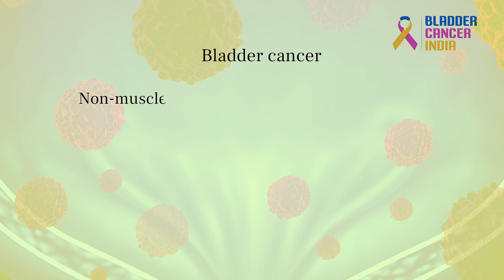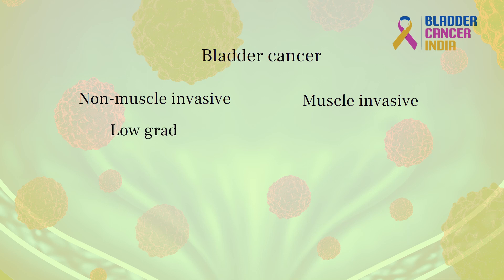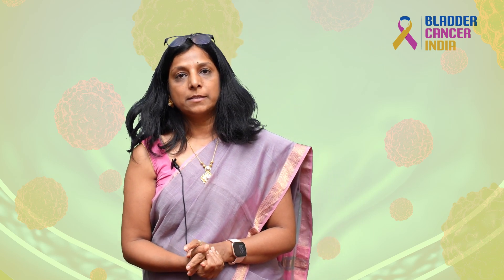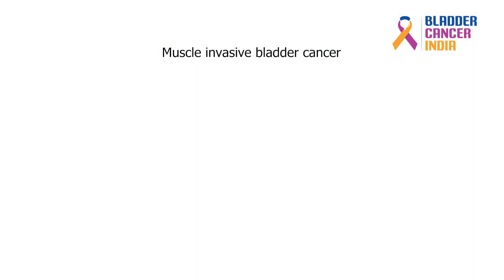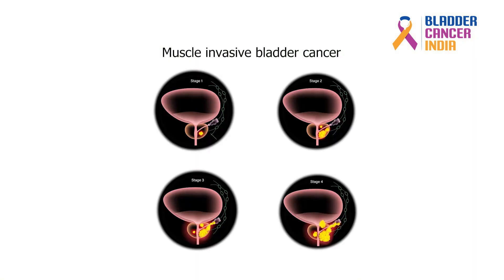Mastering Bladder Cancer Staging with Dr. Chetna Bakshi | Bladder Cancer India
🔬 Unlocking Bladder Cancer Staging: Expert Insights with Dr. Chetna Bakshi 🔬

Welcome to Bladder Cancer India's channel! In this exclusive interview, renowned Medical Oncologist Dr. Chetna Bakshi from Jupiter Hospital Thane dives deep into Bladder Cancer Staging. Gain comprehensive knowledge about the stages, prognosis, and personalized treatment options.

🎓 About Dr. Chetna Bakshi:
Dr. Chetna Bakshi is a distinguished Medical Oncologist with a wealth of experience in treating bladder cancer. Her expertise and passion for patient care shine through as she simplifies complex staging concepts.

📺 Tune in to Bladder Cancer India's channel for more insightful discussions and updates on bladder cancer treatments, research, and patient stories.